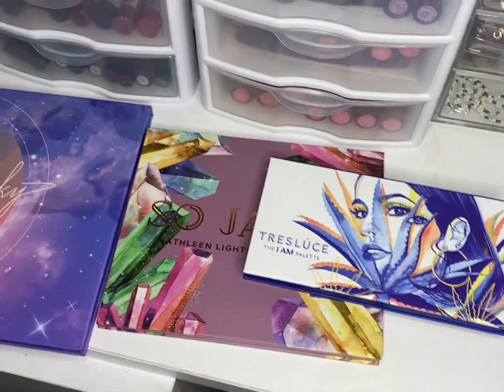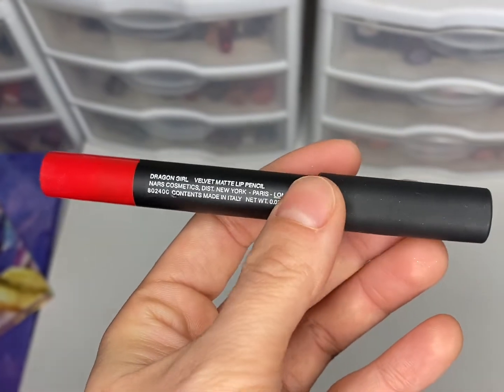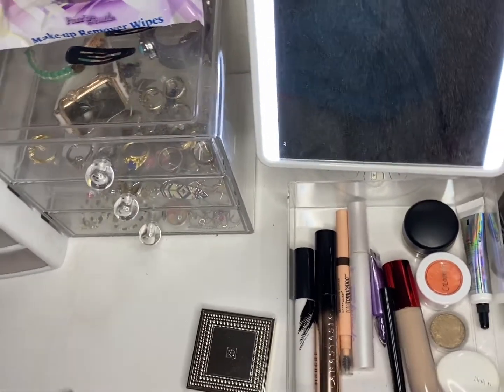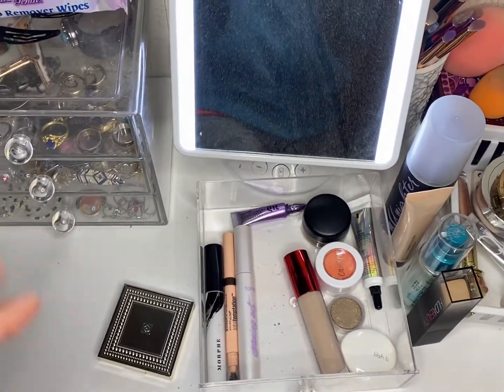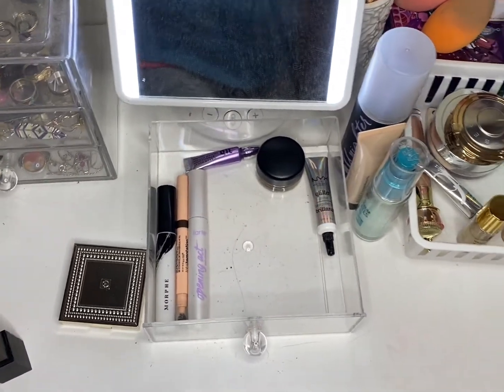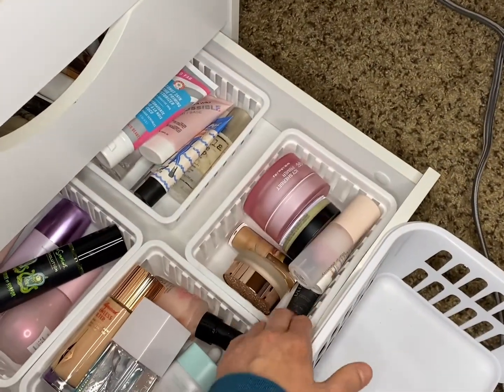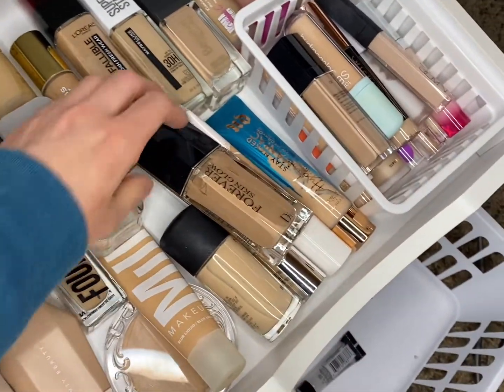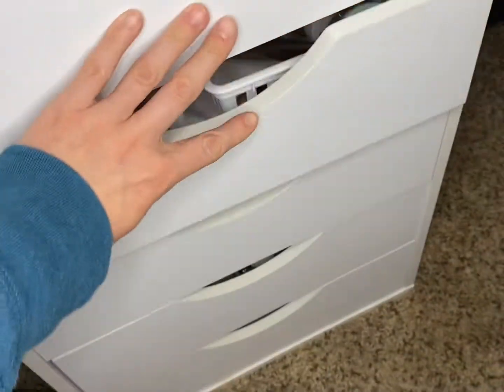weekly shop my stash